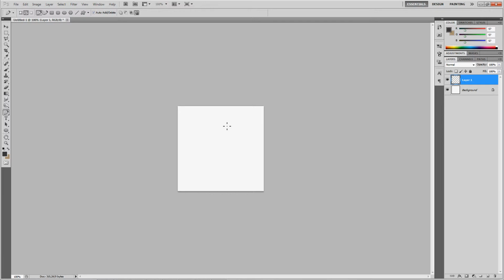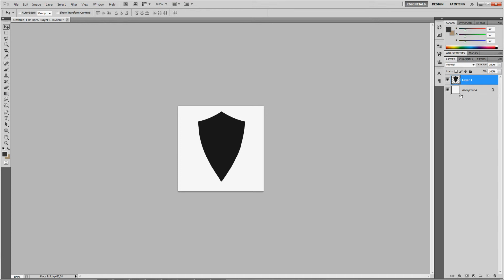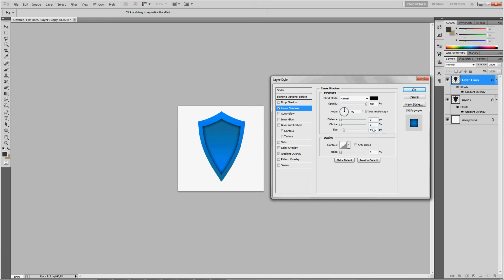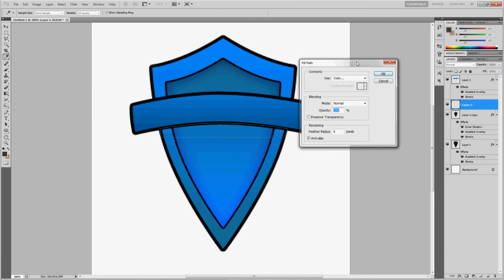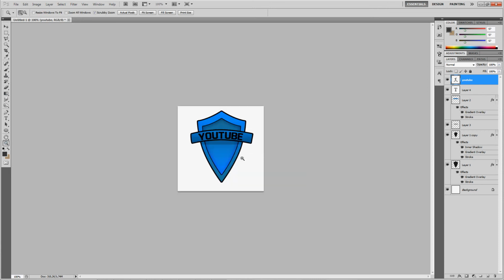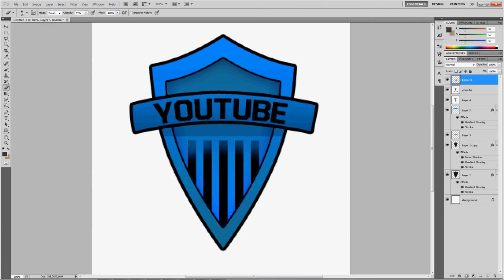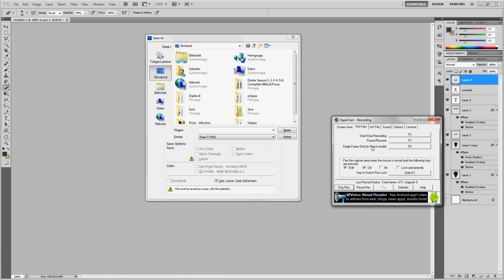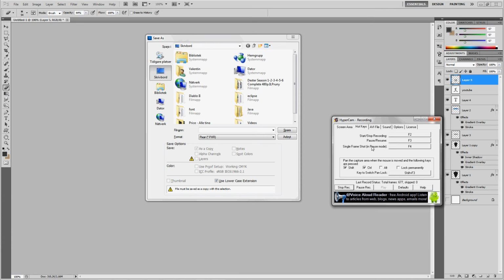How i make Vman logos!